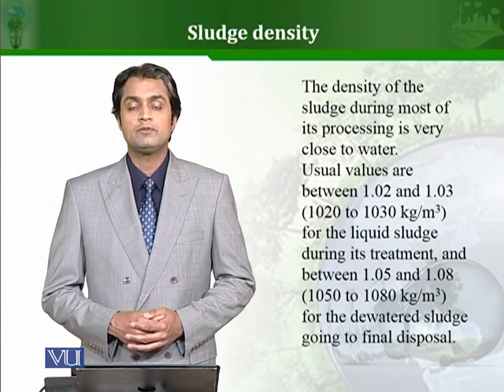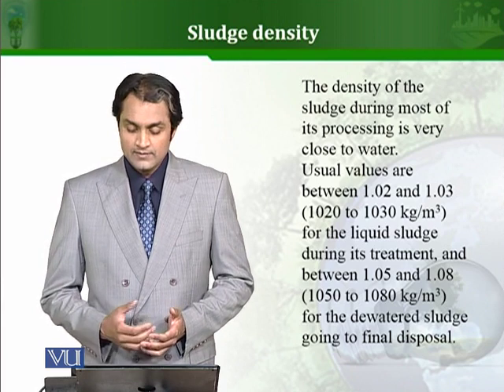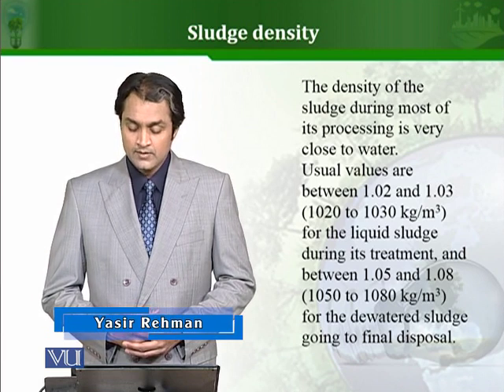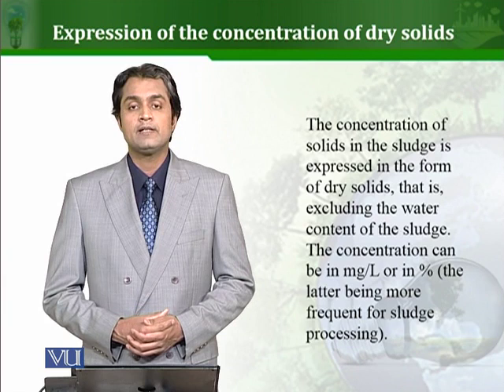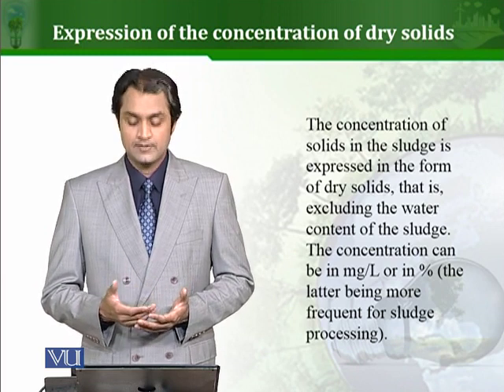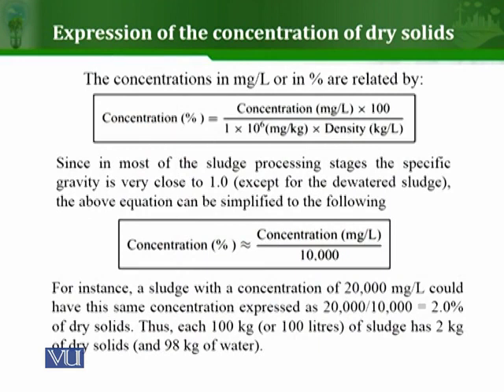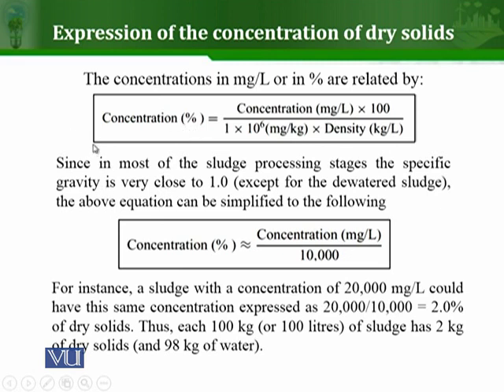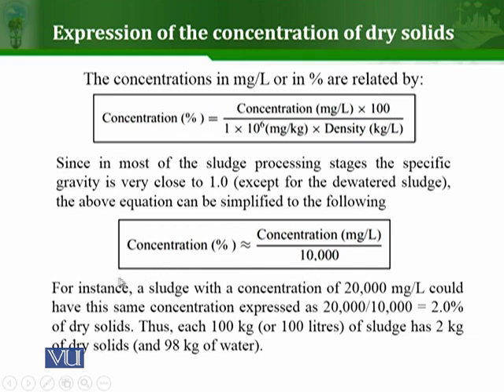BT503_Topic125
125. Sludge density Expression of the concentration of dry solids